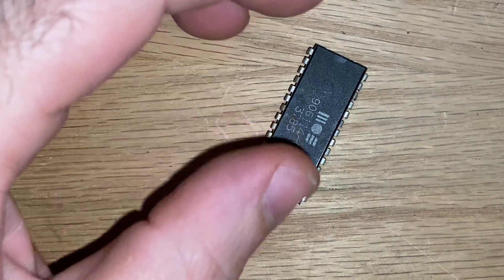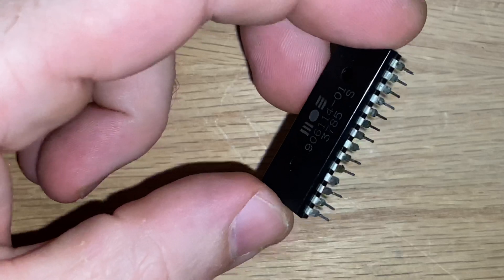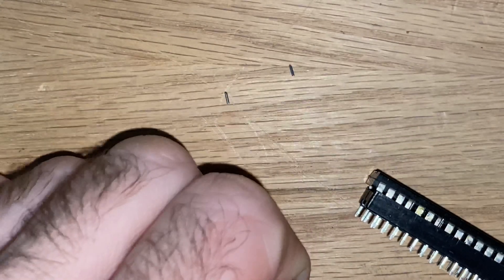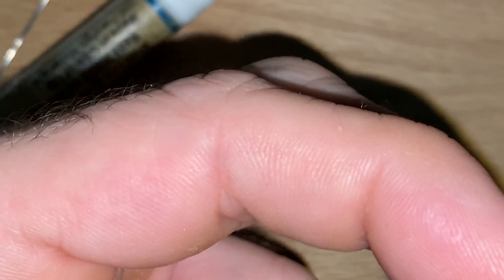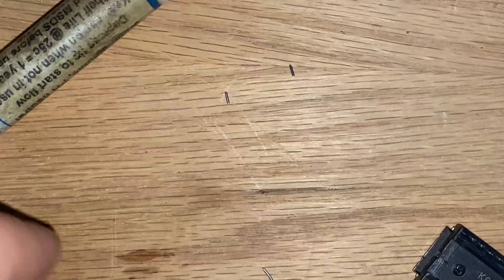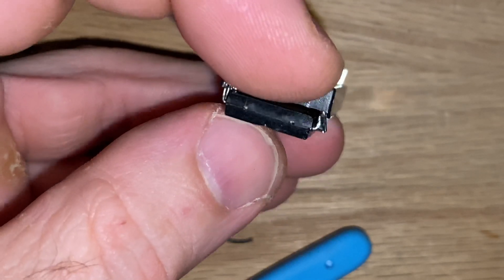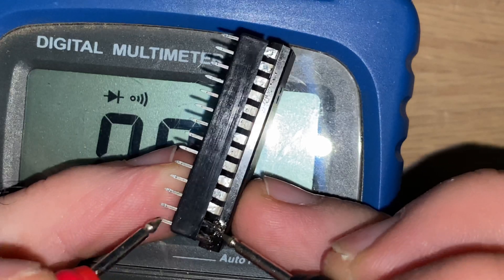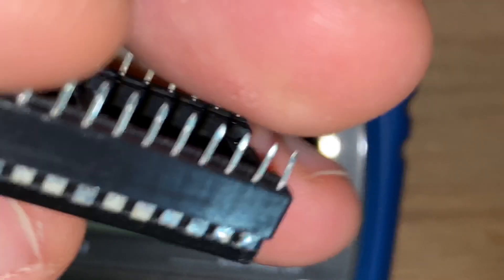Fix Broken Pins on an IC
Watch me as I fix 4 broken pins on an old Commodore 64 PLA chip. This procedure can be performed on any DIP package IC provided that you have the right socket